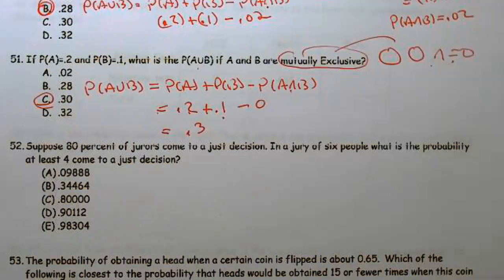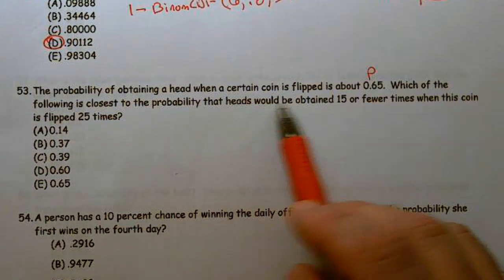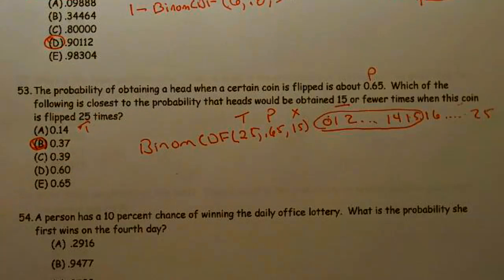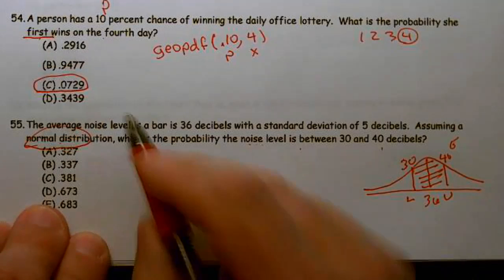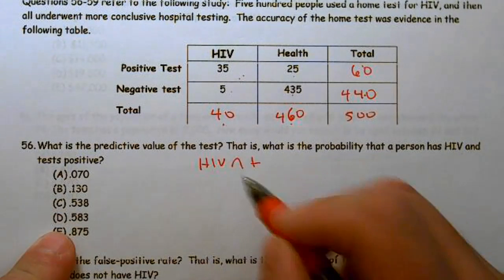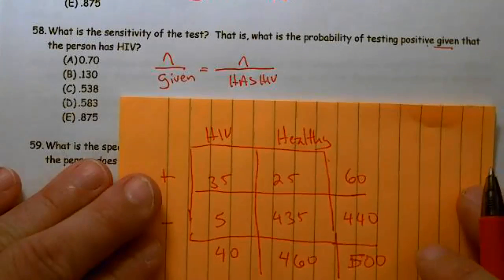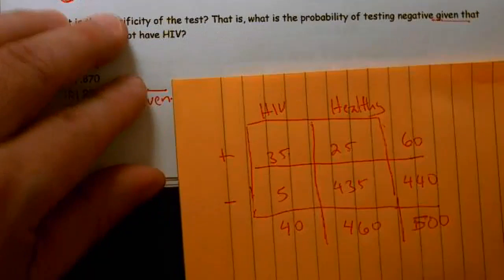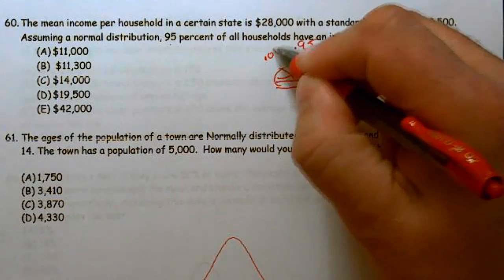06 Semester Exam Review Solutions 52 60